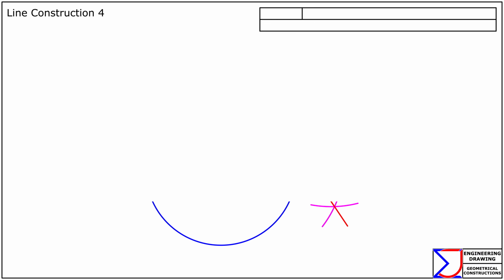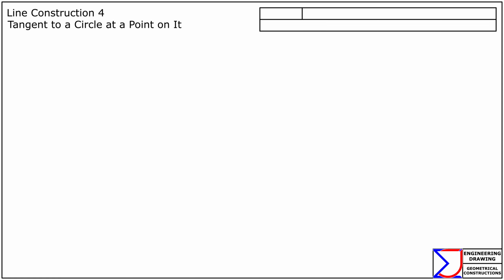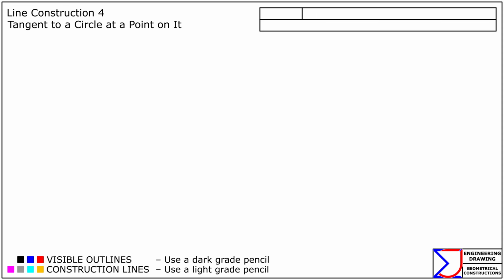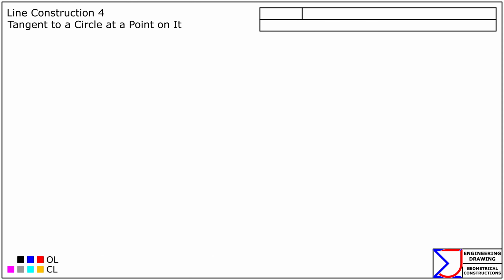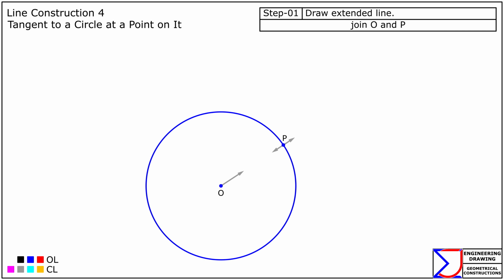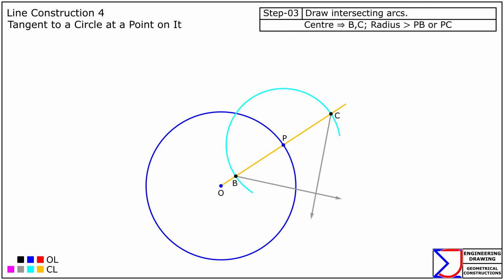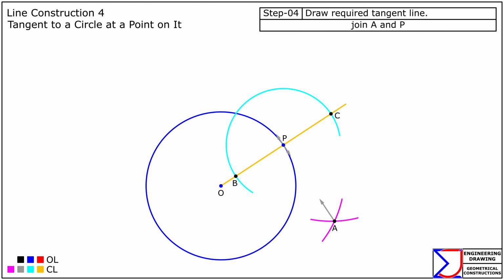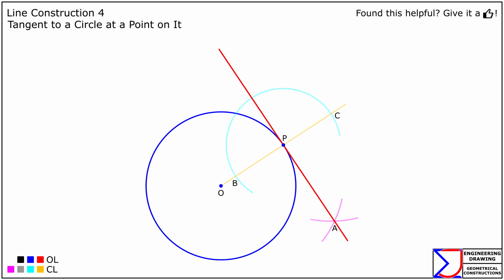Draw a tangent to a circle at a point on its circumference | Geometric Drawing | Engineering Drawing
In this video, you'll learn how to construct a tangent to a circle at a specific point on its circumference using simple geometric steps.

This is an important construction for understanding circle properties and tangent relationships in engineering geometry.

Each step is visually explained for clarity and accuracy.

We’ve covered this as part of "Module 01. Geometrical Constructions: Lines" in our series “Mastering Engineering Drawing: Foundation to Expertise”. Watch the full module here: